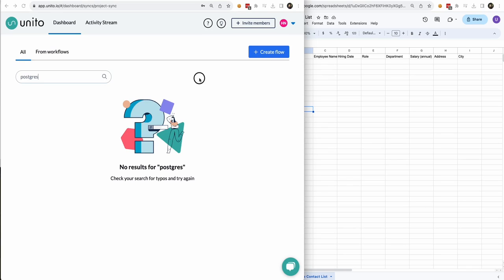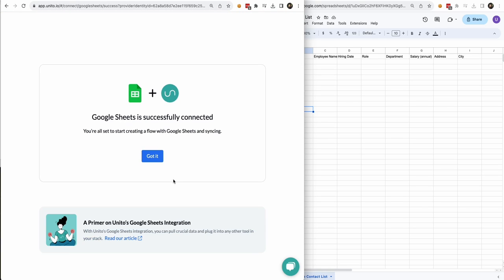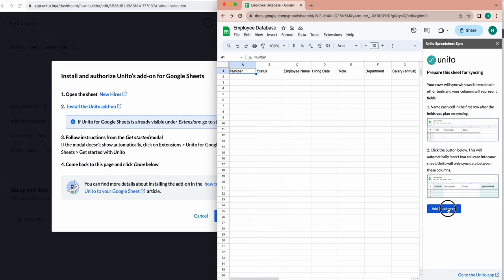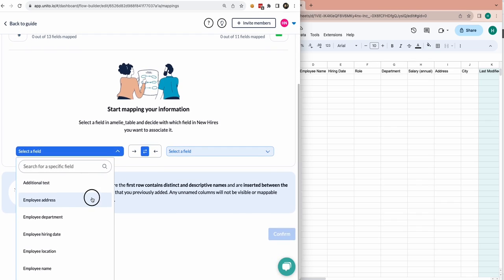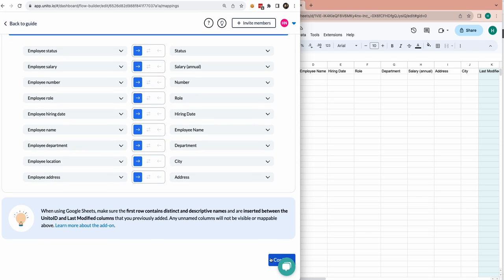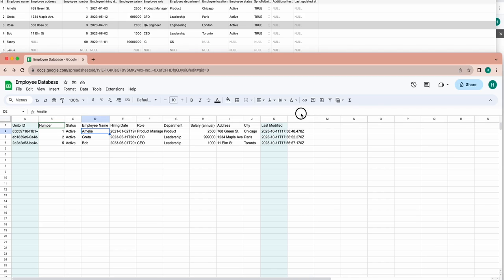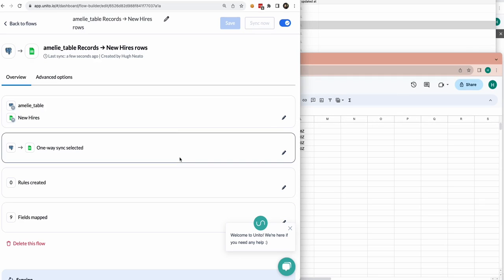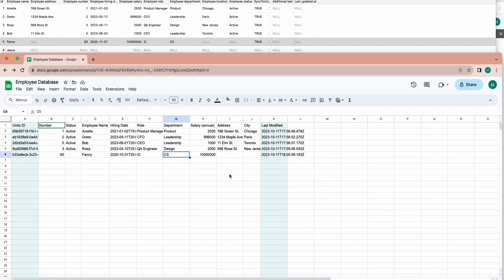Sync PostgreSQL to Google Sheets Automatically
Discover the power of seamless integrationb etween PostgreSQL and Google Sheets with Unito. 🔄 In this step-by-step tutorial, we'll guide you through the process of connecting your PostgreSQL database to Google Sheets, enabling automated two-way updates. In our demo we connect to our Postgres data with Postico.

✅ Unito lets you update rows in Google Sheets with data from any Postgres table automatically and keep changes up-to-date continually. Customize your workflow with field mappings and rules tailored to your needs.

🌟 Start your Unito trial today! 🌟

Unito eliminates manual data entry and upkeep with a simple no-code integration between different workspaces. Use it to build a master database combining information from multiple sources, saving you precious time and energy.

00:00 Connect Postgres and Google Sheets to Unito
00:55 Install the Unito add-on for Google Sheets
01:42 Use the Unito add-on
02:02 Set rules in Unito
02:30 Choose fields to sync between Google Sheets and Postgres
03:38 Live demonstration of data syncing between Postgres and Google Sheets
04:10 Automated updates between Google Sheets and Postgres
05:30 Syncing new rows between databases and spreadsheets